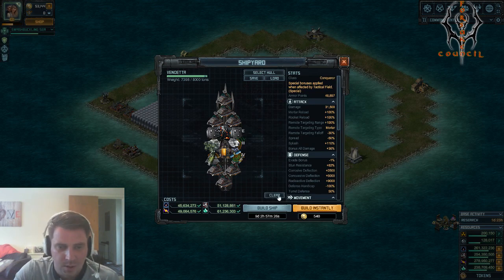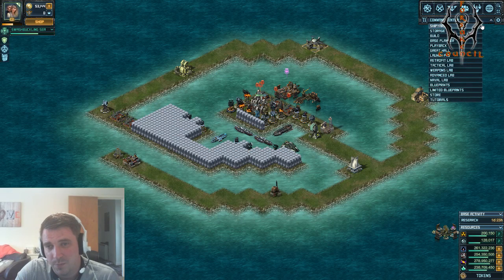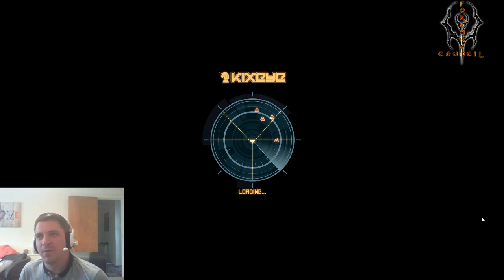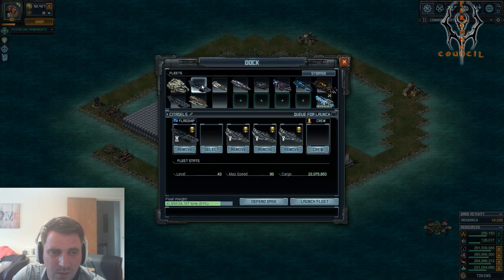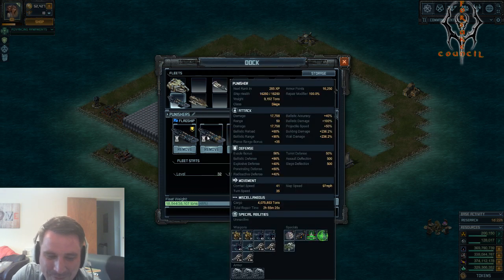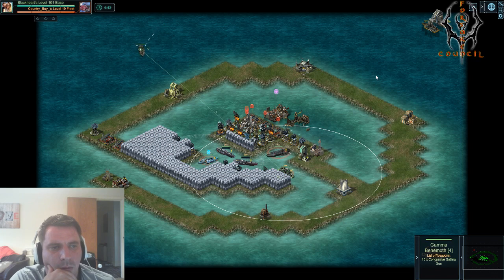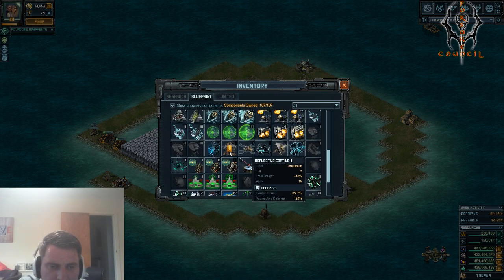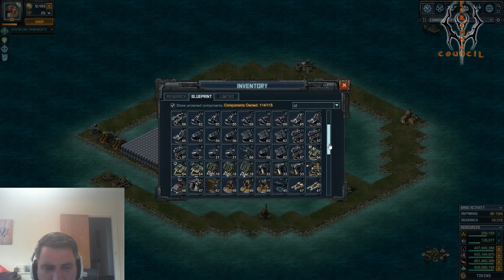TFC Raid and Prize Preview (Testing new hull and weapon)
Join The TFC as we bring you an exclusive stream from the Preview Server. Huge Thank you to kixeye for allowing us in. Lets give the new formatted raid targets a go and test out the hull and prize and special...you do not want to miss this stream.